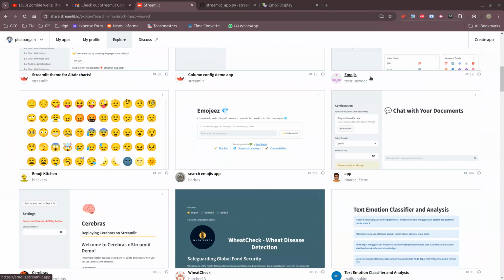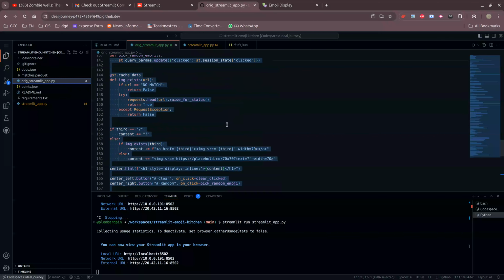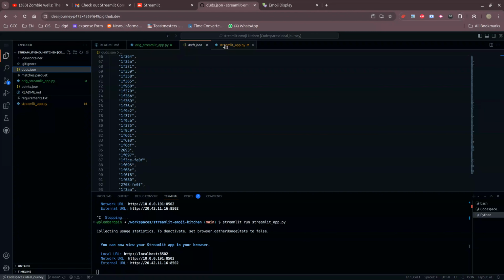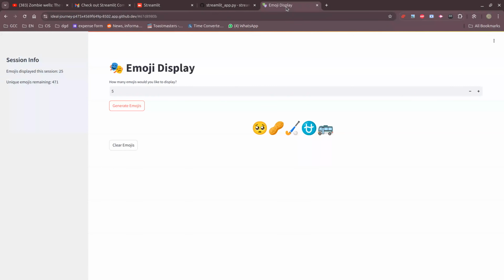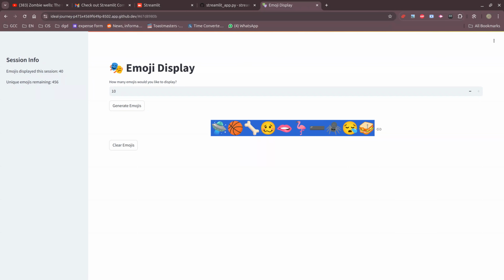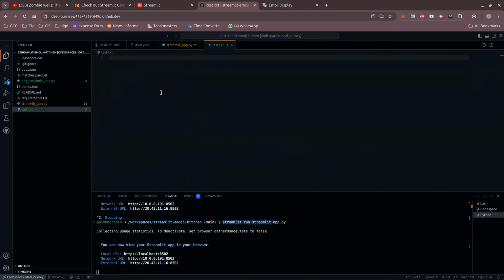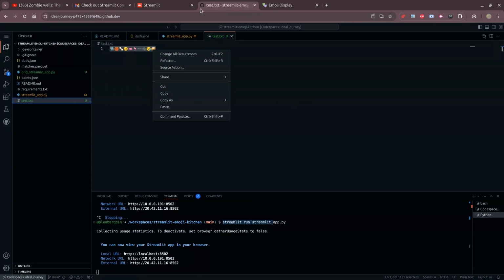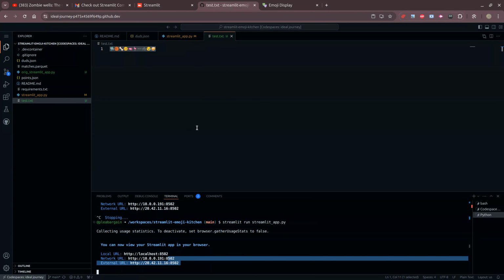from idea to delivery in less than 10 minutes using GitHub Codespaces and Claude.ai and Streamlit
Soon a lot of coding is going to be just like this: easy, fast, iterative, online.

claude.ai